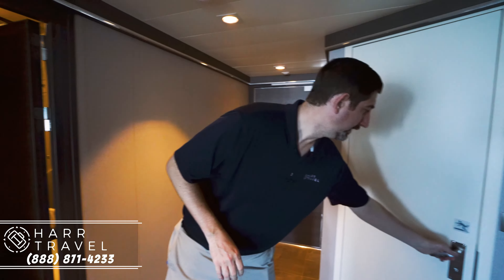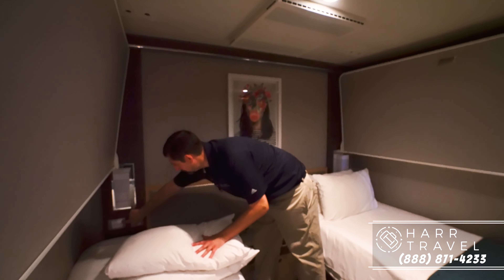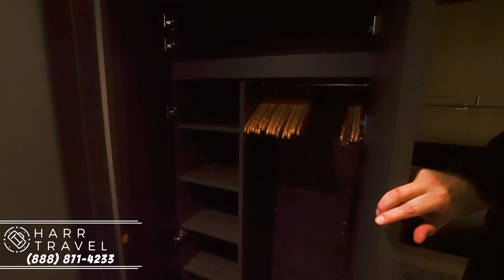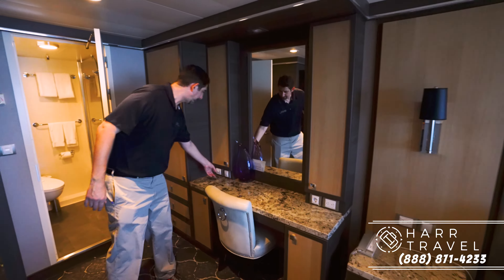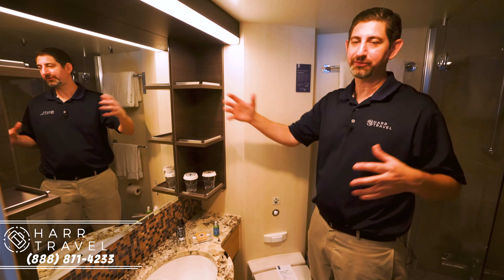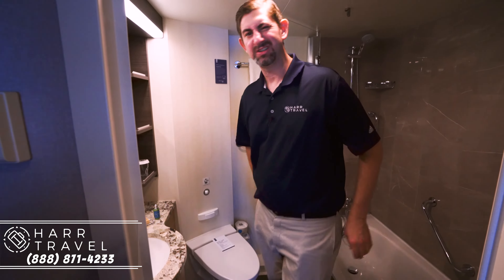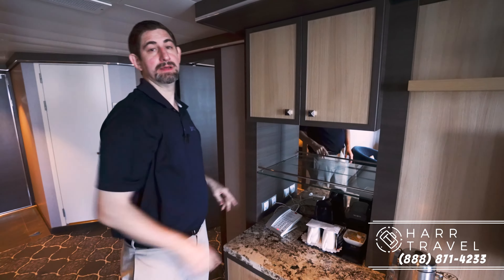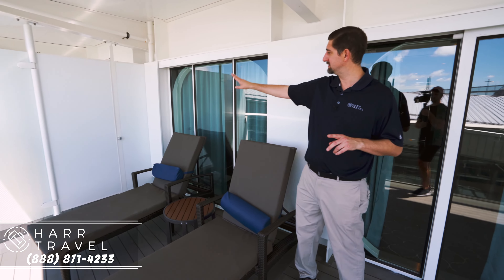Symphony of the Seas | Grand Suite - 2 Bedroom Full Tour & Review 4K | Royal Caribbean Cruise Line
Join Danny as he tours a Grand Suite - 2 Bedroom aboard Royal Caribbean's Symphony of the Seas. We love these 2 Bedroom options for so many families or groups traveling together. In addition to the spacious living area, and private balcony you also will have those additional Sky Class amenities to take advantage of throughout the ship.

Category GT
Grand Suite - 2 Bedroom
Cabin Size: 580 sq ft
Balcony Size: 238 sq ft
Occupancy: Sleeps 8 guests

Grand Suites have two bedrooms with two twin beds that convert to Royal Kings, as well as two Pullman beds in the second room. There is a vanity with chair in each bedroom. The living area includes a double convertible sofa, marble entry, and entertainment center. There are two bathrooms, and the master bath has a tub. A private balcony includes a table and chairs.

Royal Caribbean | Symphony of the Seas

It’s one of the world’s largest cruise ships, and it’s filled with family-friendly adventures to match.

What do you get when you combine one of the biggest ships in the world with some of the boldest thrills at sea? A gravity defying, status-quo denying, electrifying expedition onboard Symphony of the Seas that will set a new standard for family vacations. From first-at-sea feats to the favorites you know and love, you’ll find so many ways to make memories onboard.

BIG TIME THRILLS
This is not your average family getaway — this is so much more. Loaded with thrills and unforgettable experiences for all ages, plus revolutionary spaces just for kids and plenty of date-night options for adults.

ULTIMATE ABYSS
There's no turning back once you take the plunge 10 stories into the mysteries of the deep on the tallest slide at sea. No reservations required.

THE PERFECT STORM
Grab a buddy and plunge down three stories of twisting, turning thrills to the bottom of the Typhoon℠, Cyclone℠ and Supercell℠ slides. The conditions are just right — for The Perfect Storm℠.

ZIP LINING
Strap in and go for a ride nine decks above the Boardwalk® on the Zip Line. Don't look down.

TURN FAMILY TIME INTO ADVENTURE TIME
Whether you’re traveling with toddlers, tweens or the whole extended adventure squad, you’ll never run out of things to do onboard Symphony of the Seas. From the mind-bending puzzle experience onboard, Escape the Rubicon, to the first-ever ten story plunge on the tallest slide at sea, Ultimate Abyss, there are so many onboard activities designed to ramp up your adrenaline and so many spaces to soak up the sunshine in between destinations and ports.

PLEASE YOUR PALATE
When it comes to food on this ship, each course is cause for celebration. Whatever you’re in the mood for, a romantic date-night at 150 Central Park, or pint-sized snacks for little ones at Mini Bites, you’ll find something onboard to hit the spot.

YOUR TASTEBUDS WILL THANK YOU
Pile your plate high with flavors as exciting as all the action onboard. We’re talking exotic Asian-inspired eats and sushi at Izumi. Tuscan favorites served family-style at Jamie’s Italian by Jamie Oliver. And dishes so far out of the box they’ll have you questioning reality at Wonderland Imaginative Cuisine.

IZUMI
Say “Konnichiwa” to a reimagined favorite. Sushi, sashimi and more, all made-to-order with intense flavors, the best ingredients and impeccable presentation. Now that’s fresh.

JAMIE'S ITALIAN BY JAMIE OLIVER
At Jamie's Italian by Jamie Oliver, you’ll enjoy Tuscan-inspired dishes like the crowd-pleasing Famous Plank and pastas made in-house — all crafted by one of Britain’s most famous chefs.

WONDERLAND
Our Wonderland chefs twist their culinary kaleidoscopes, inventing elaborate dreamscapes of never-before-seen fare. The story begins as you "brush" the menu and find your element— Sun, Ice, Fire, Water, Earth and Dreams.

SWAGGED OUT SIPS
This is not your average bar scene. On Symphony of the Seas every experience is elevated. Robots craft cocktails at the Bionic Bar, and wow-worthy views accompany each drink at the gently ascending Rising Tide Bar. If you’re pining for a pint, you’ll find all your favorite brews at the lively Boot & Bonnet Pub. It’s time to take that bar hop to the next level.

Edited by: Taylor Haenny